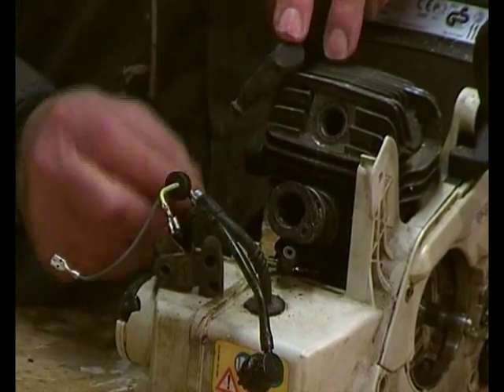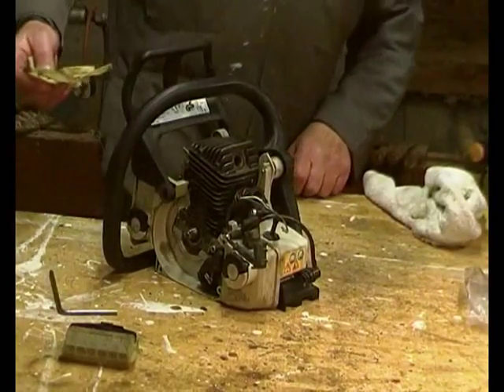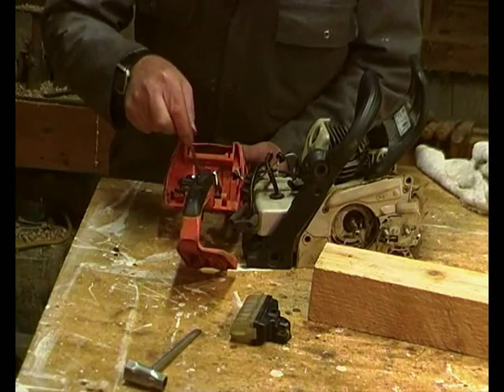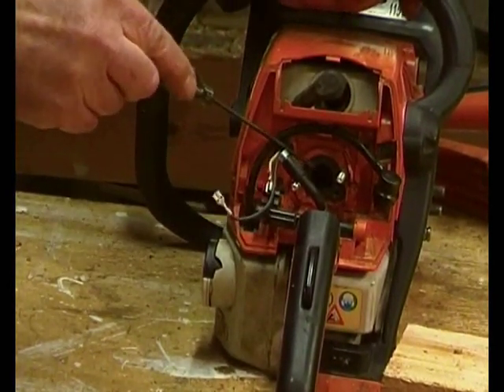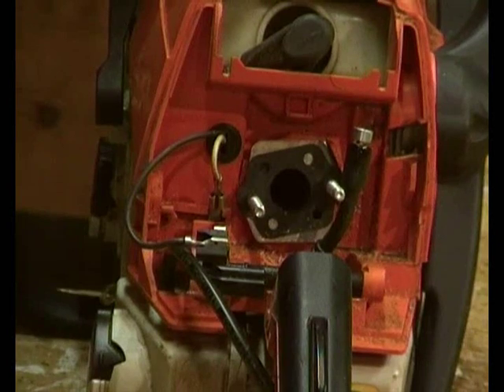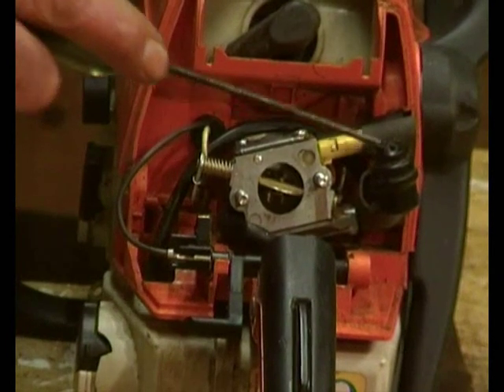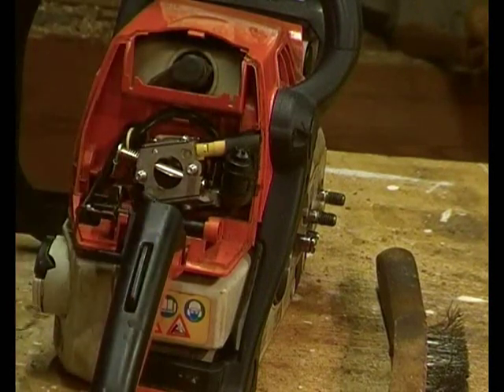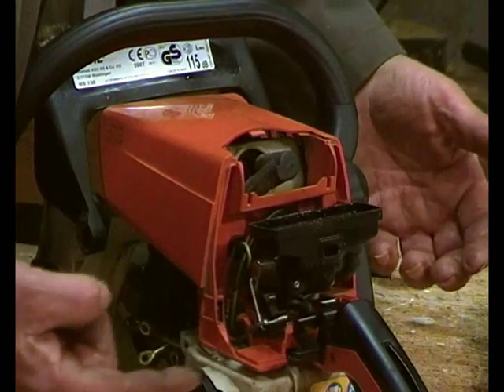Stihl 023 / MS230 rebuild, part 6. The top and rear handles, anti vibration mounts, carb fitting.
The next in the rebuild series showing how the top handle and rear handle is fitted with the anti vibration mounts. Fitting the carb with the fuel lines, tank breather, air filter, and the on / off switch.